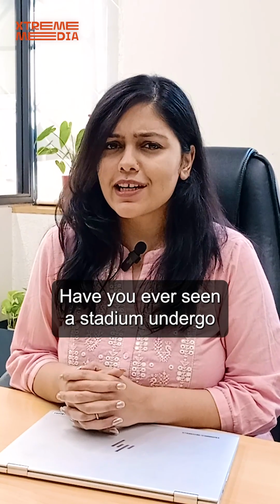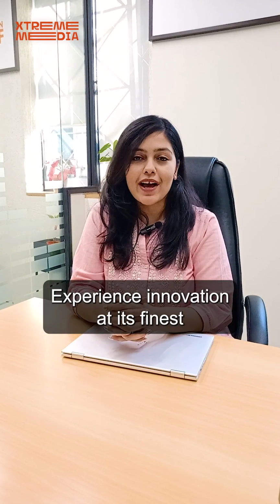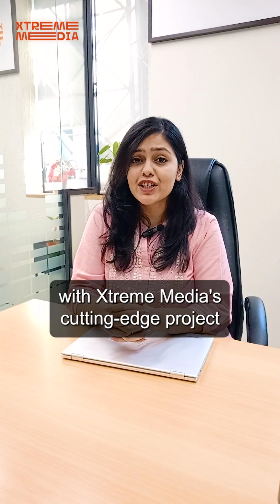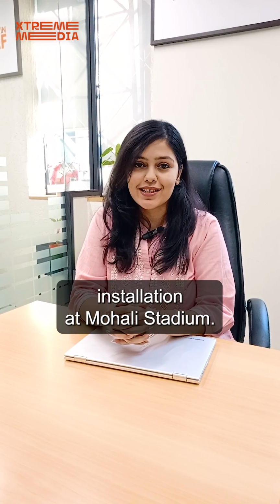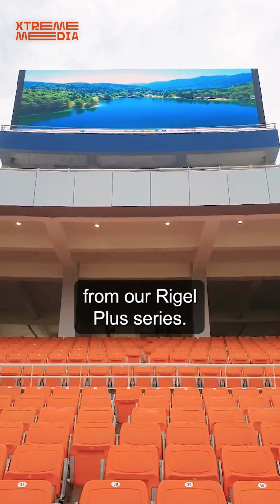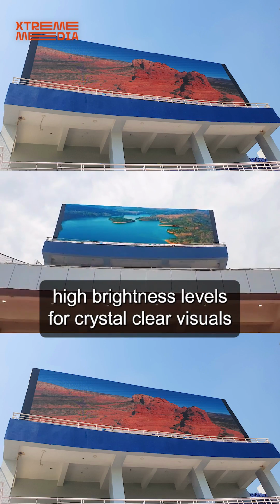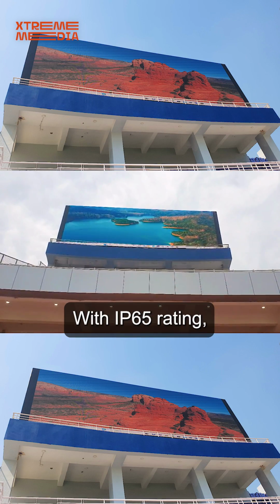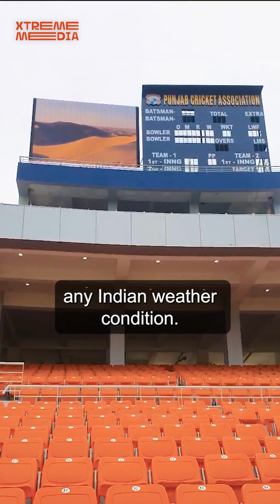LED Scoreboards Ignite Excitement at Mohali Stadium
A bustling stadium transformed into a high-tech sporting arena. Spectators cheer as they witness the power of innovation with Xtreme Media's latest project installation of two LED scoreboards at Mohali Stadium.

LED Display Series: Rigel Plus
Pixel Pitch: 10mm
Screen Size: 17.3m X 5.8m, 7.7m X 5.8m